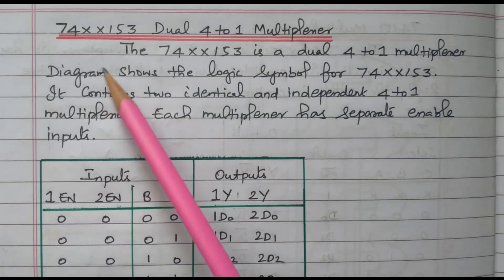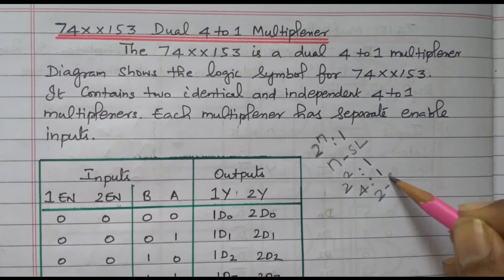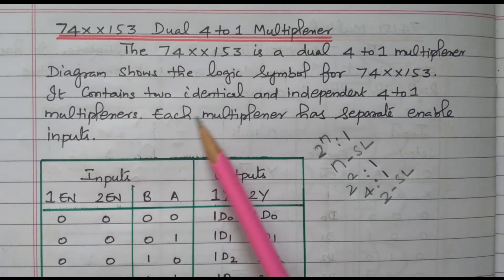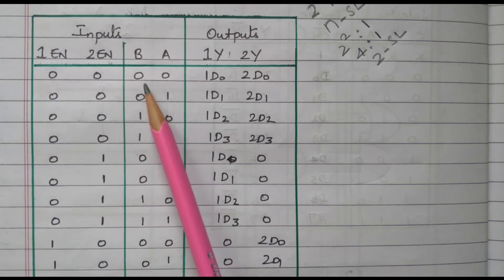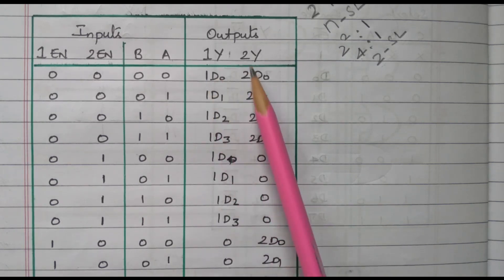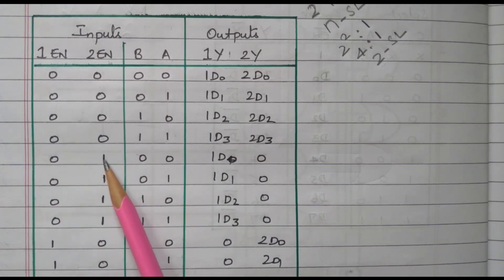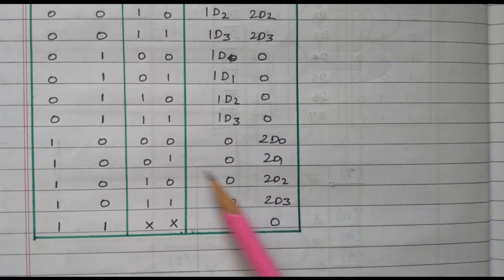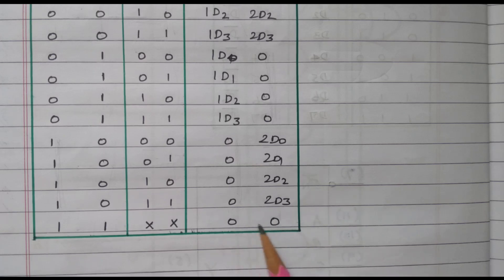118 Dual 4 1 Multiplexer IC 74XX153 Pin Configuration, Truth Table and Explanation